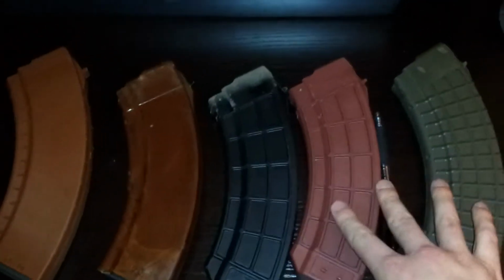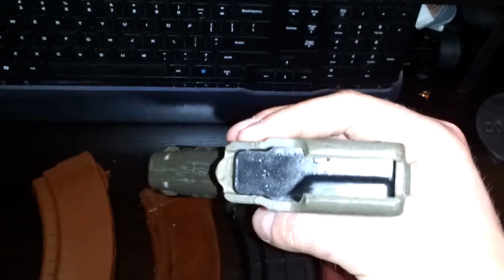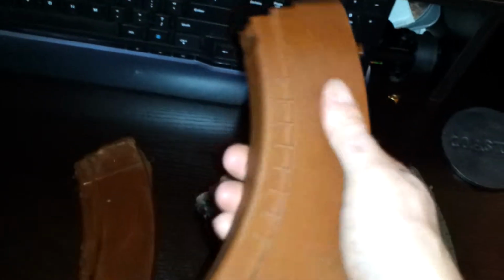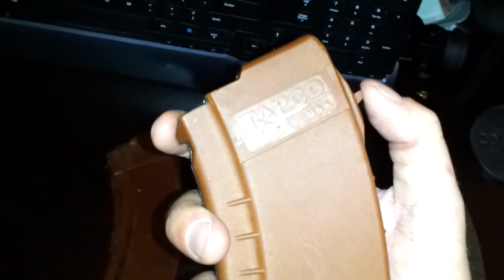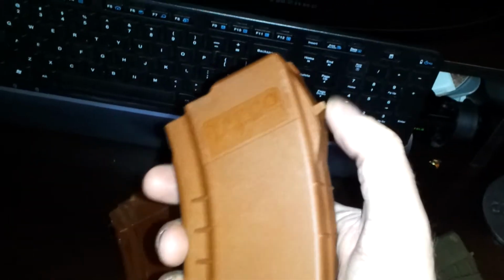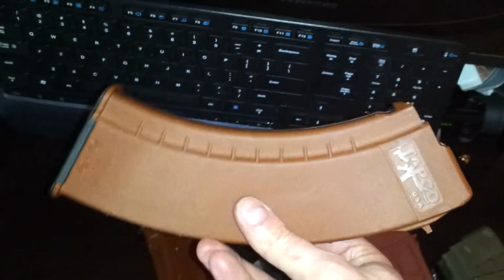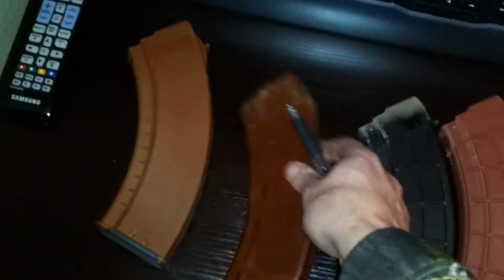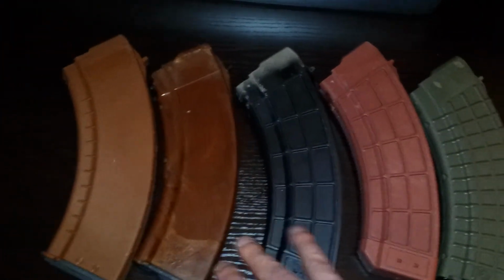Ak47 polymer magazine review pt. 2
Ak47 polymer magazine review